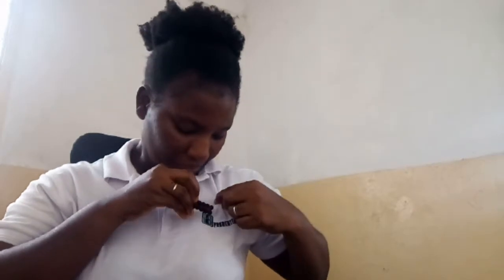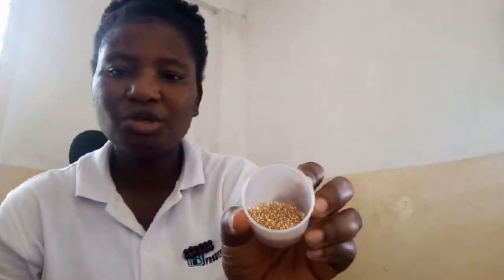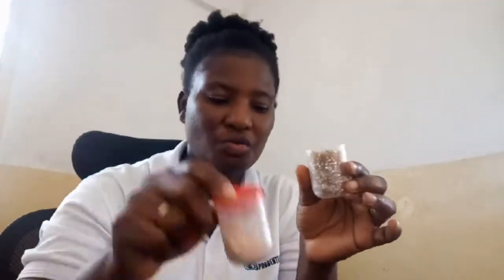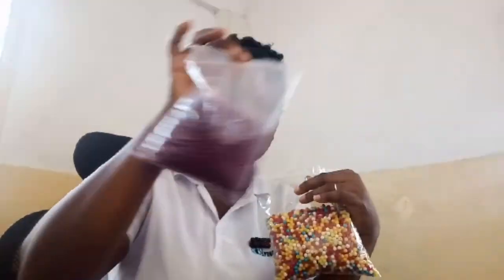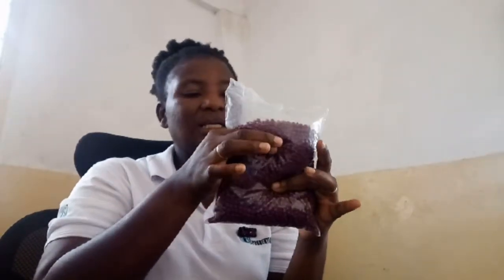WHERE I BUY MY MATERIALS FOR BEADING IN GHANA II BEADS SHOPS IN GH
Hello lovely, I do not want to keep you hanging so in this video I have talked of where to get the materials, the importance of the beads and what to buy in the art of Beading.

Beaded Soap Dish

Be safe.